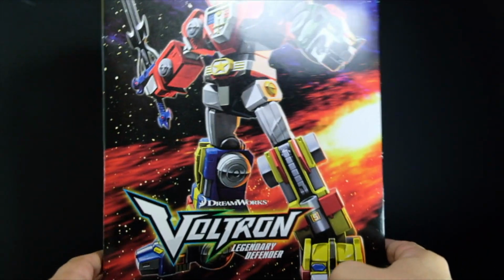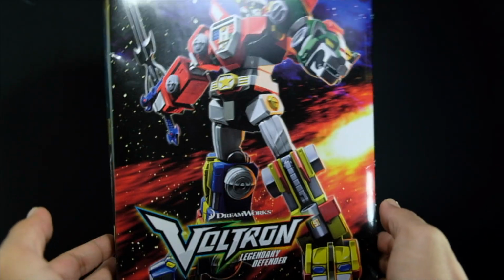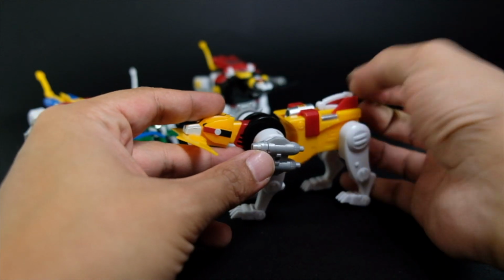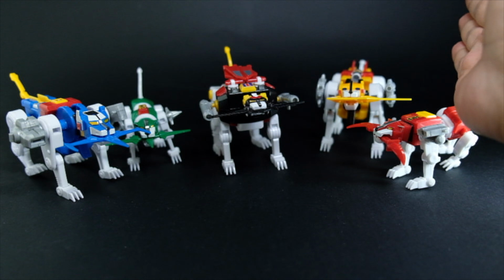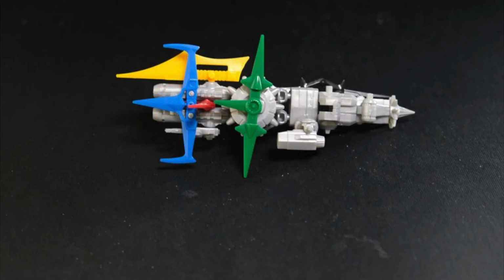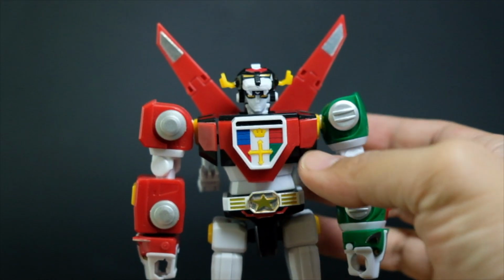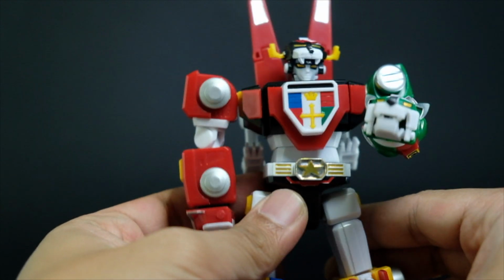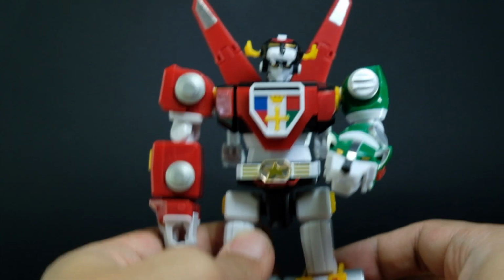Toy Review: Super Minipla Voltron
The mighty universe defender. Here is a review of the Super Minipla Voltron. Enjoy.